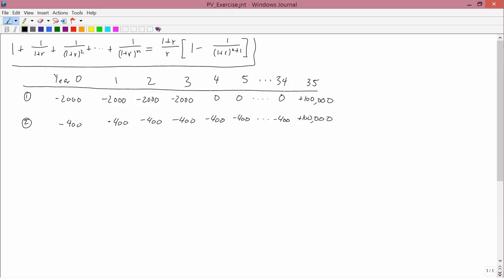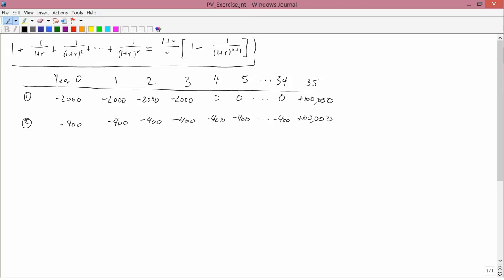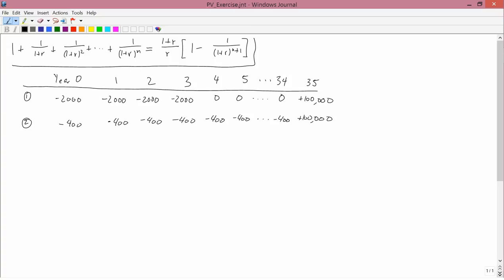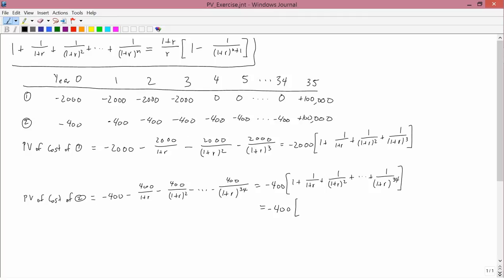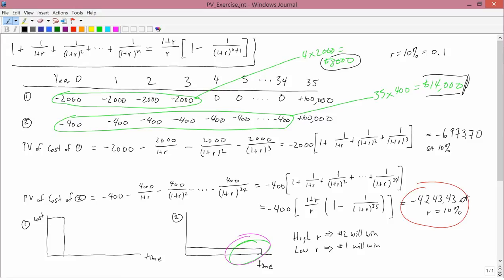Intermediate Microeconomics: A Present Value exercise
An exercise in calculating present value.